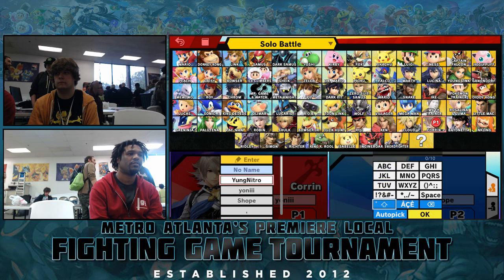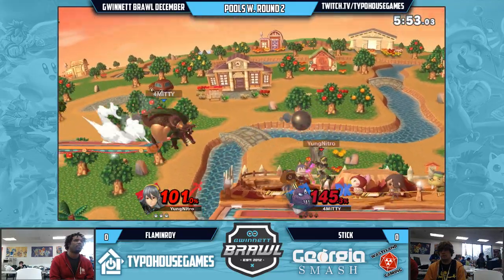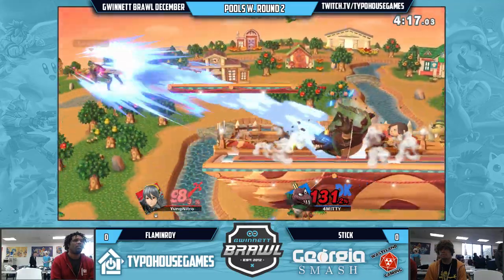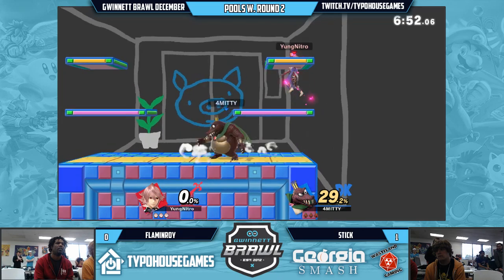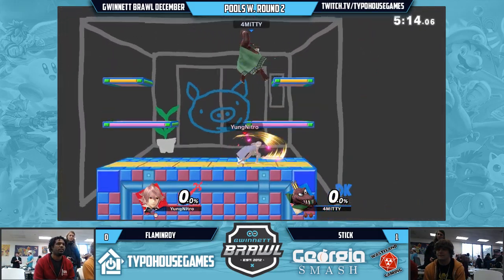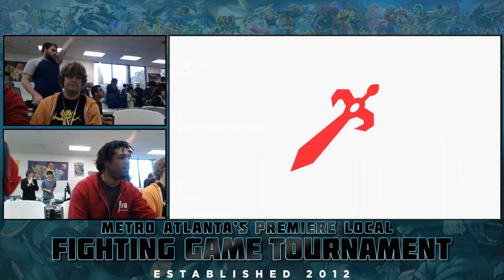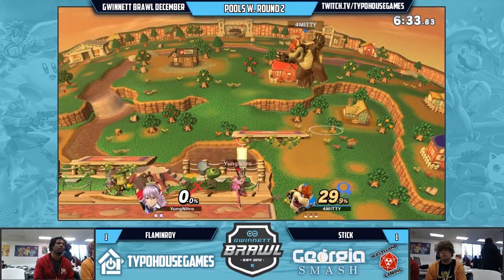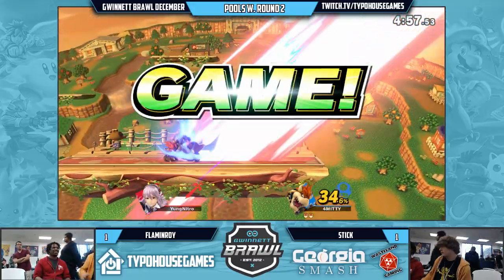Gwinnett Brawl December 2018 - FlaminRoy(Corrin) vs Stick(K. Rool) - Smash Ultimate W. Round 2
Gwinnett Brawl Decmber 2018
Wasteland Gaming Duluth, Georgia
December 15th, 2018